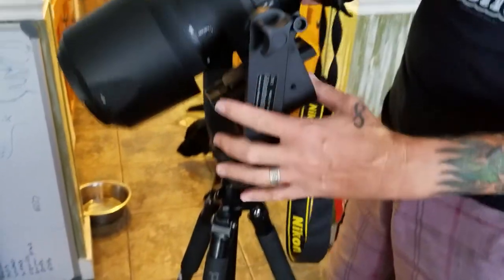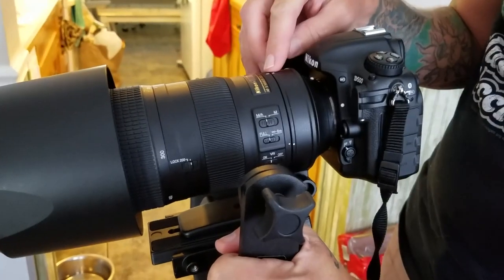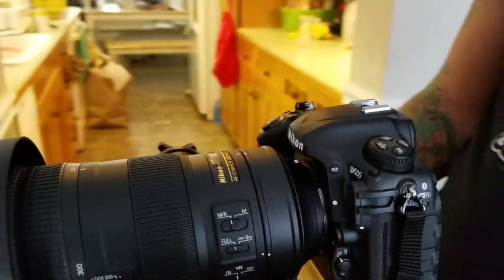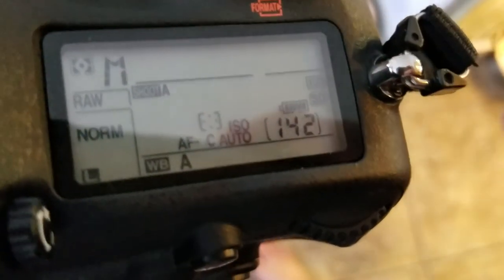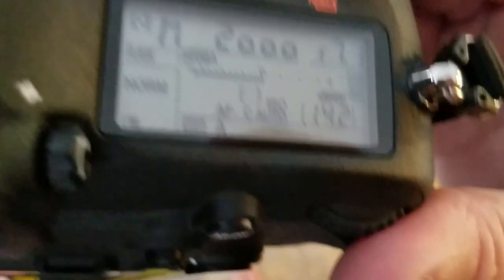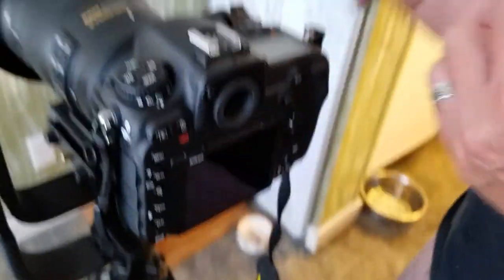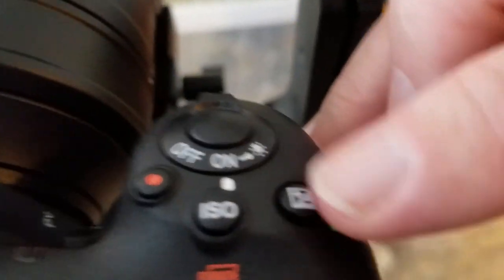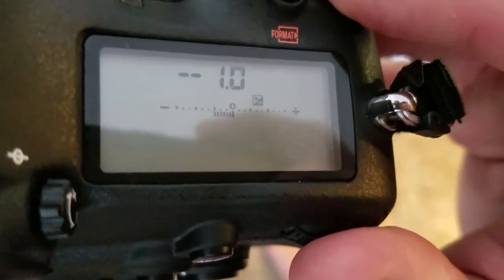Nikon D500 Birds in Flight Field Usage and Settings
In this final video pertaining to how I setup my Nikon D500 for birds in flight, I cover how I use the Nikon D500 in the field. I go over which settings I use and why.

All images were captured with the Nikon D500

Lens used Nikon 200-500mm

Shaky video captured using a gopro session 5

High res super cool, you know you want to look versions of all images in this video can be found on my